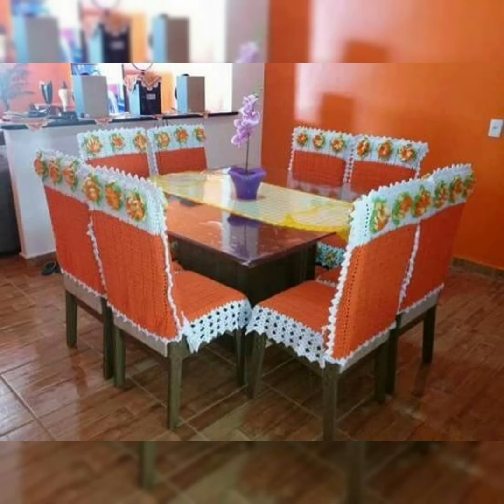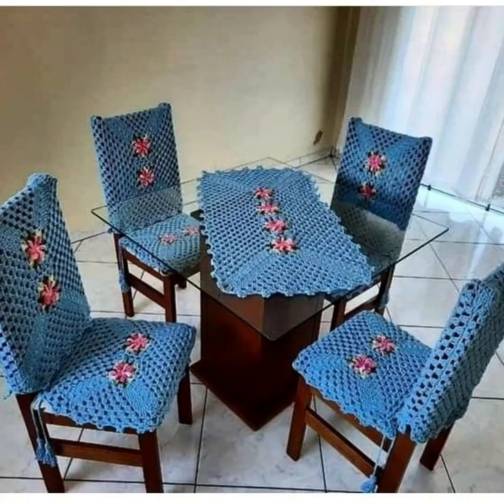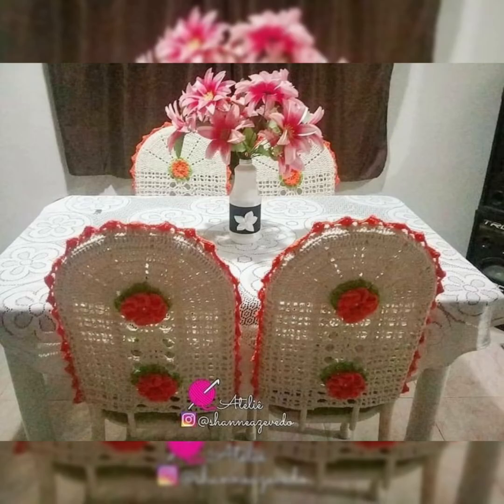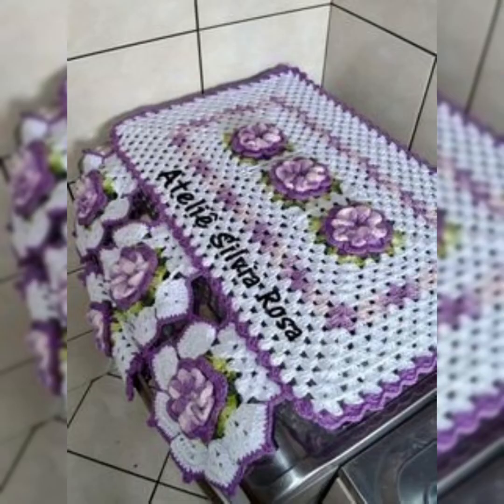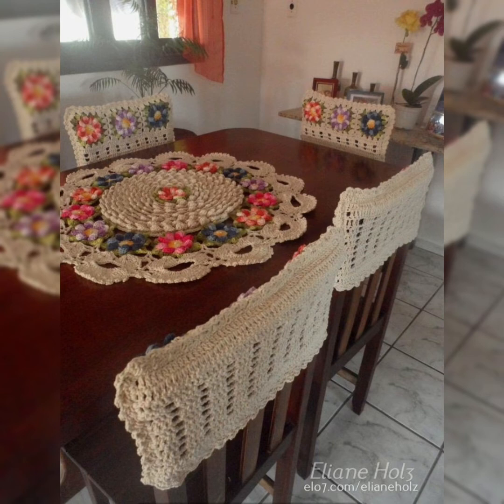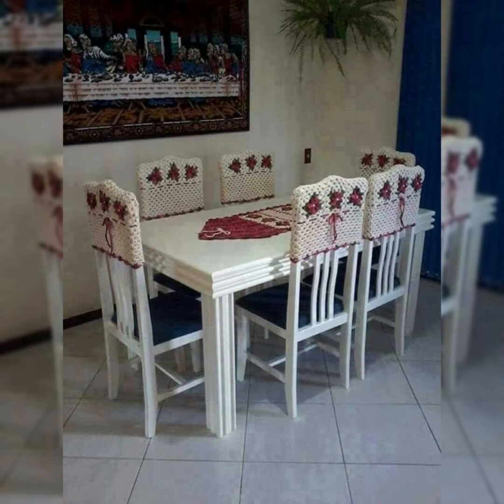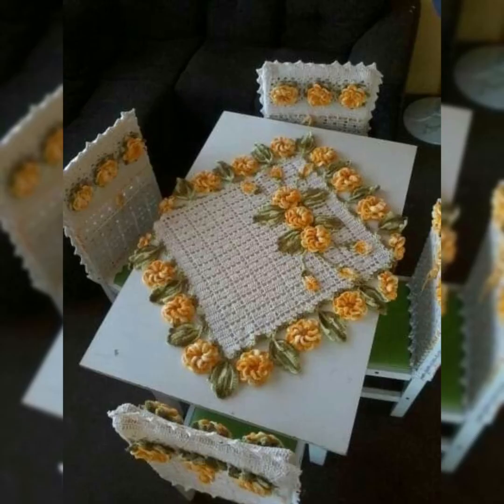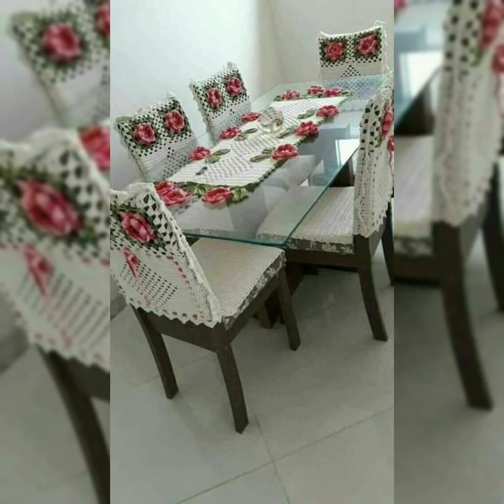Very pretty and nicely crochet table seats cover set knitting patterns and ideas